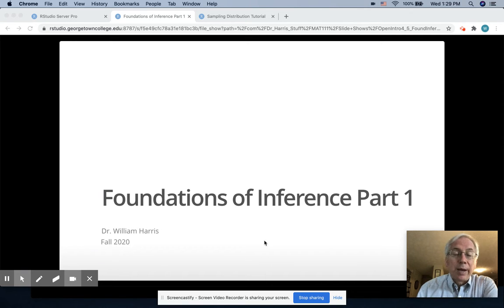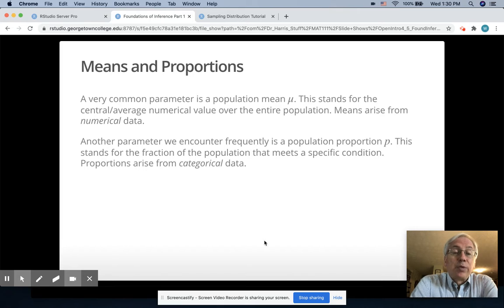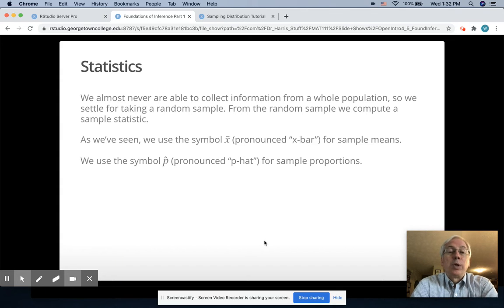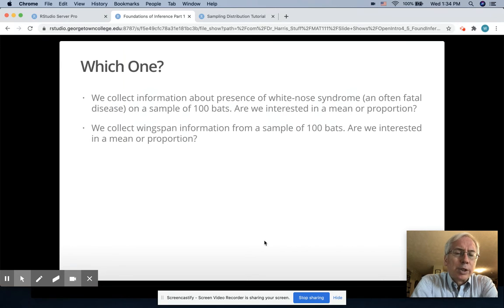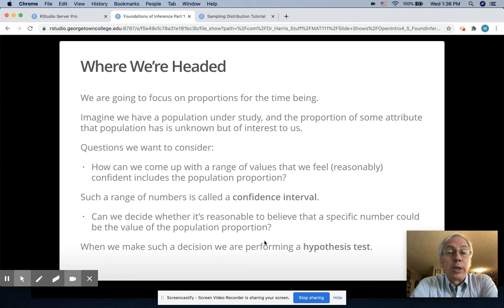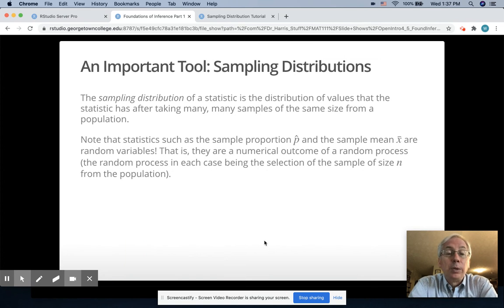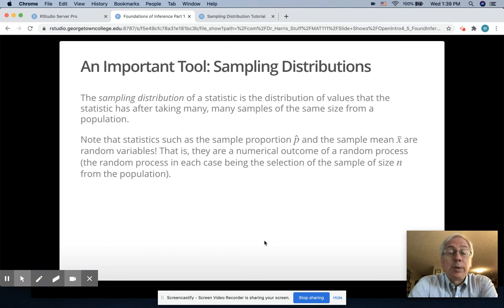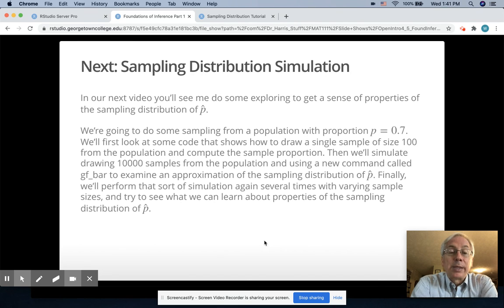MAT111 Foundations of Inference 1A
First thoughts on parameters, statistics, and sampling distributions